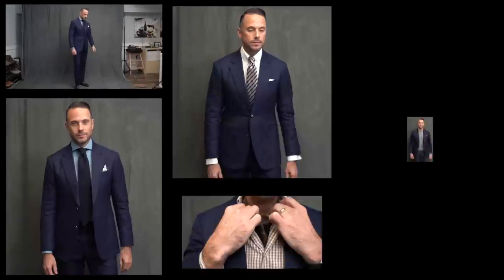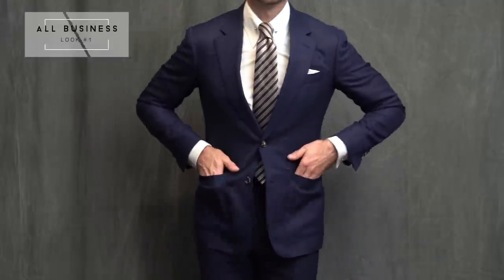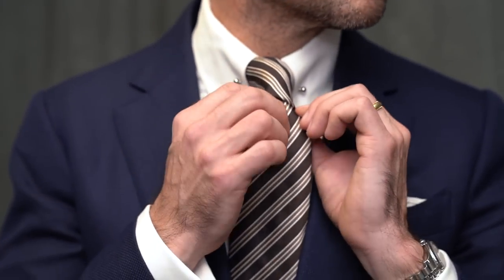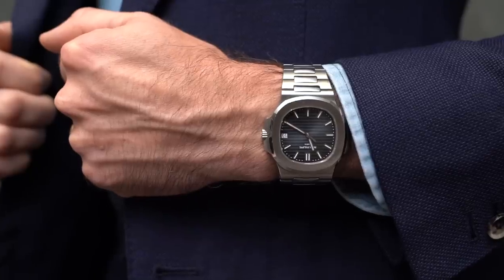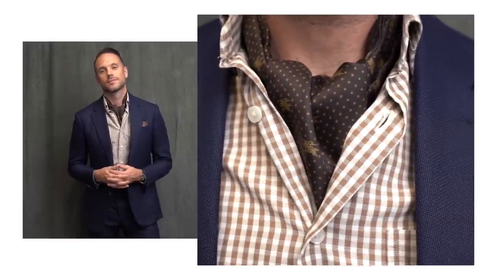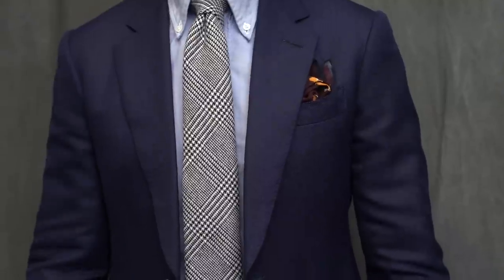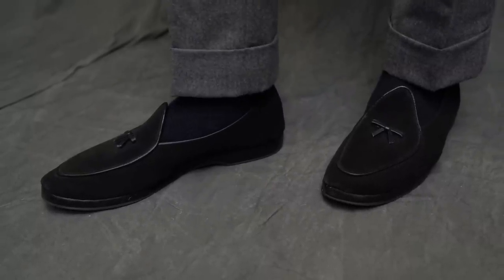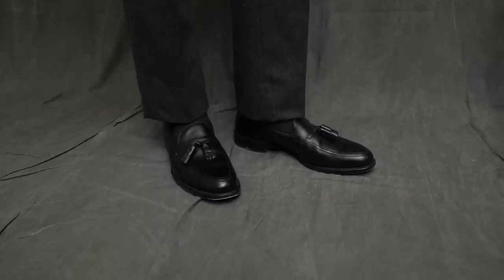5 Ways To Wear A Navy Suit | Classic Men's Style Lookbook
A navy suit is, without a doubt, one of the most versatile suits that you can own. You can dress it up. You can dress it down. And because a navy suit is more or less the menswear equivalent of a blank slate, there are literally limitless shirt and tie combinations that work with it. In this video, I'm showing you just five of the many ways it's possible to style a navy suit.

One thing that you should understand is that there are many, many different kinds of navy suits, both in terms of color and fabric. A navy suit can be very dark or on the lighter side of navy, like the Michael Andrews Bespoke suit featured in this video. In terms of fabric, the shiner or more sheen the fabric has, the more formal (and less versatile) it will be. If you want something with maximum versatility, the fabric you want is a hopsack fabric. It has a nice texture and will allow you to break the suit up into separates.
LOOK 1: ALL BUSINESS
▪ Allen Edmonds Shoes
SUGGESTED FRAGRANCE
▪ Ralph Lauren Polo Green
LOOK 2: DRESSED DOWN
▪ Carmina Loafers
SUGGESTED FRAGRANCE
▪ Tom Ford Ombre Leather
LOOK 3: THE ASCOT
▪ Neiman Marcus Shirt (similar)
▪ Cartier Tank Americaine
▪ Allen Edmonds Shoes
SUGGESTED FRAGRANCE
▪ Arquiste L'Etrog
LOOK 4: THE UNIFORM
▪ Brooks Brothers Shirt
SUGGESTED FRAGRANCE
▪ Frederic Malle Bigarade Concentree
LOOK 5: CASUALLY ELEGANT
▪ Allen Edmonds Loafers
SUGGESTED FRAGRANCE
▪ Le Labo Santal 33